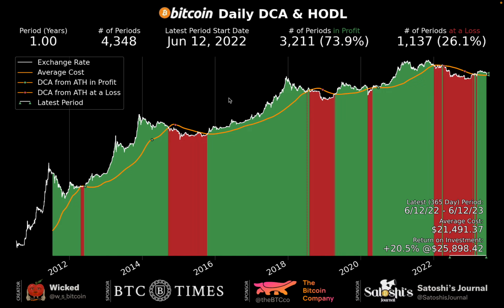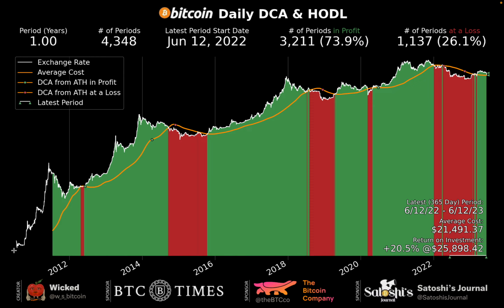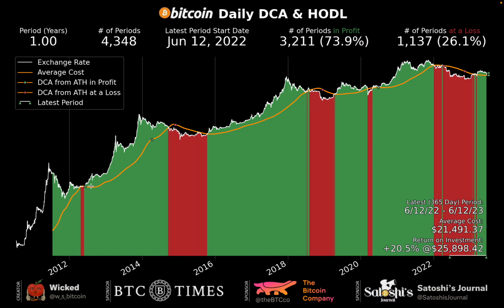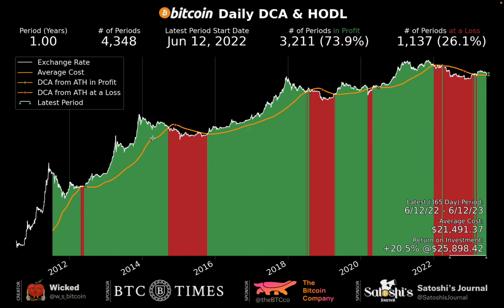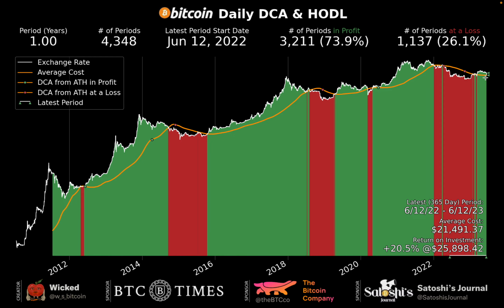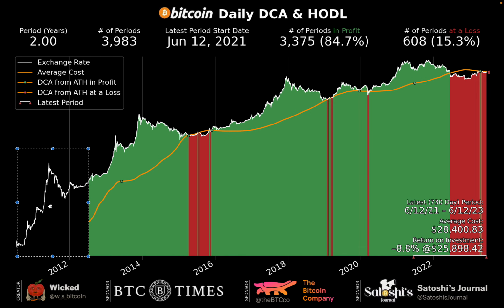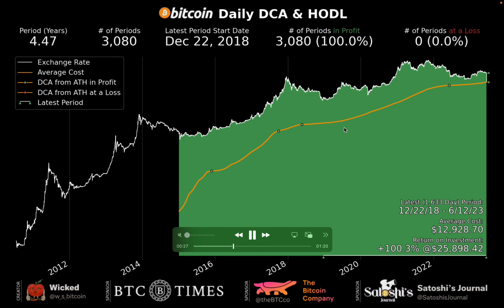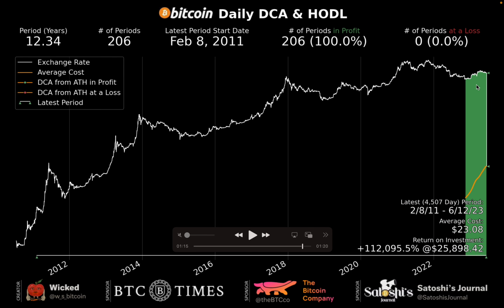Bitcoin Daily DCA & HODL Animation Walkthrough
In this video I explain the data and indicators shown in the daily DCA & HODL animation I posted earlier today on Twitter. This animation's got a lot of things going on so hopefully this walkthrough helps out a bit but if you've still got any questions after watching it, feel free to ask them in the comments.